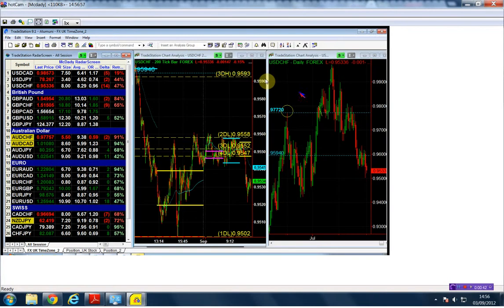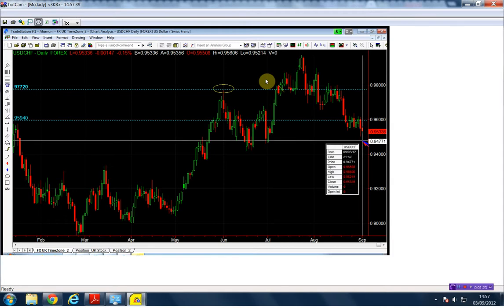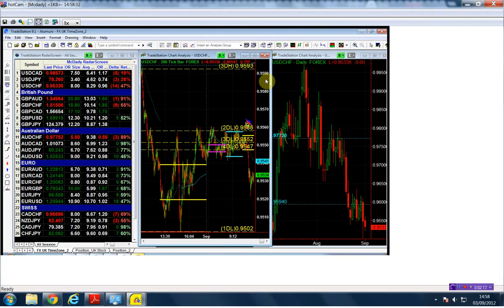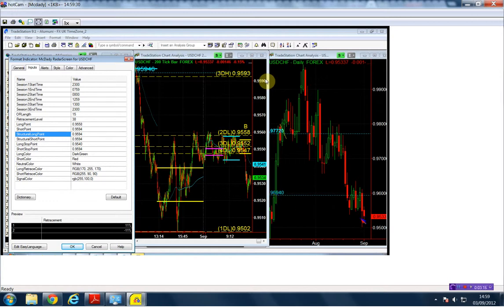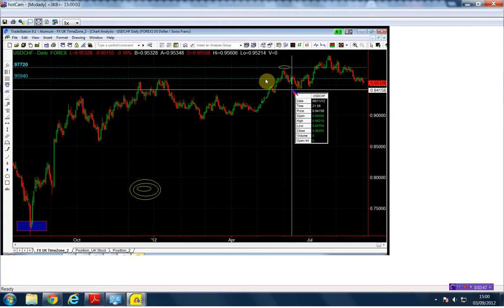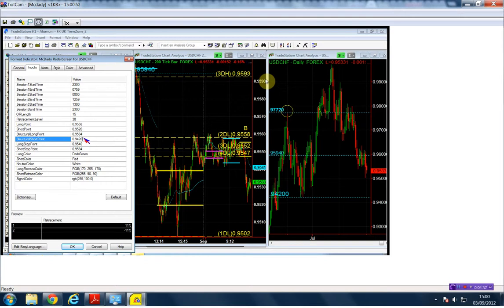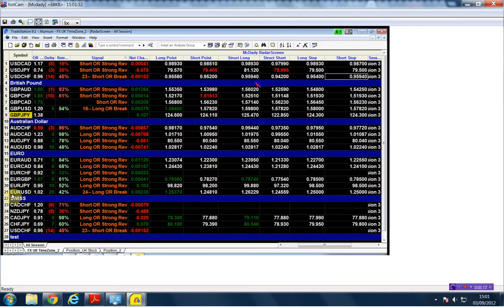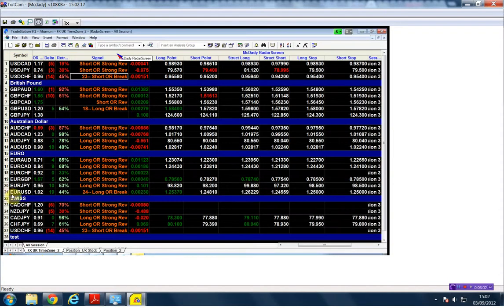Learn to Trade Forex _ Mike Baghdady USDCHF_09_03_12.flv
How to select your entry and exit points

Choosing what to trade is more important than how to trade , because it put the trend on your side